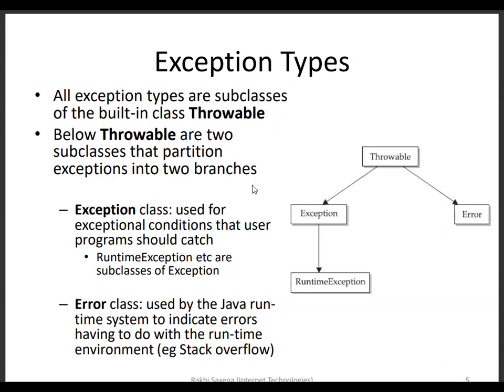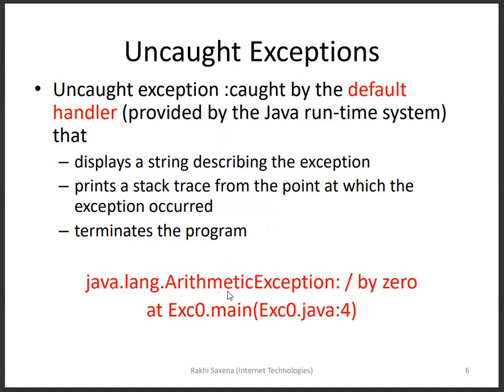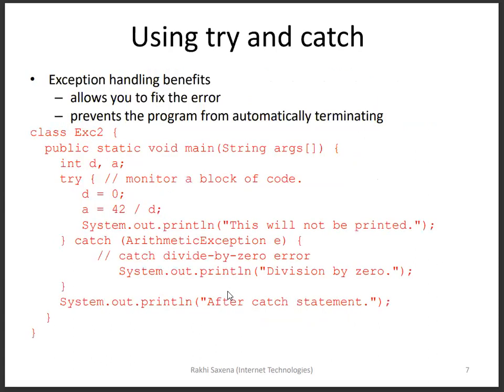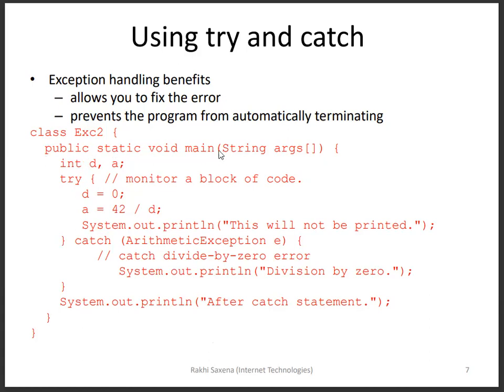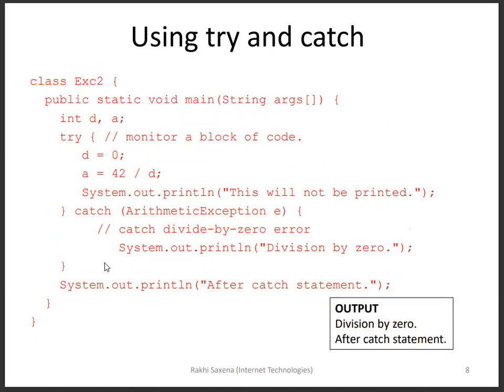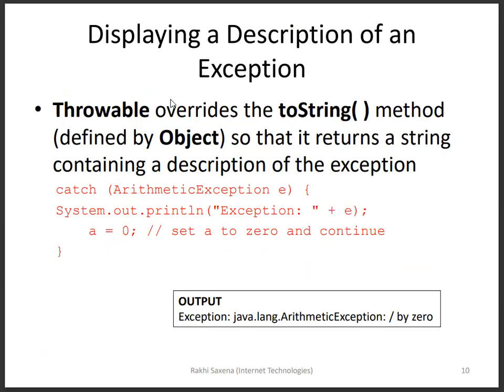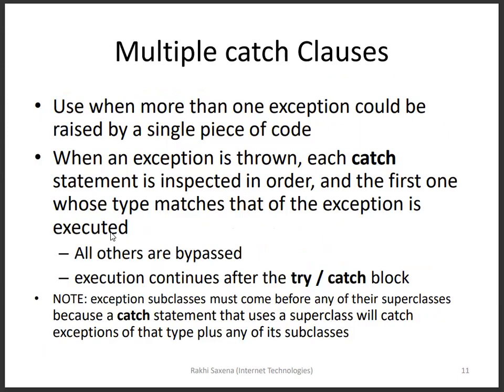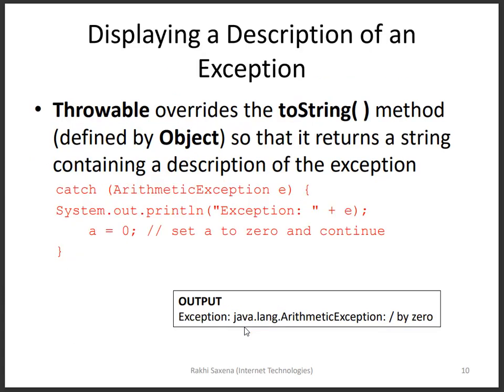Exception Handling 2